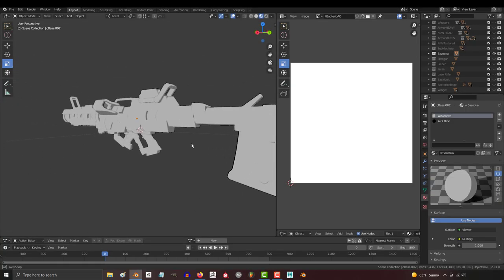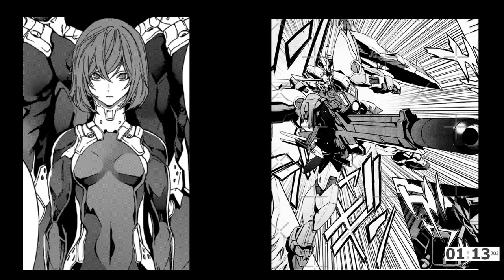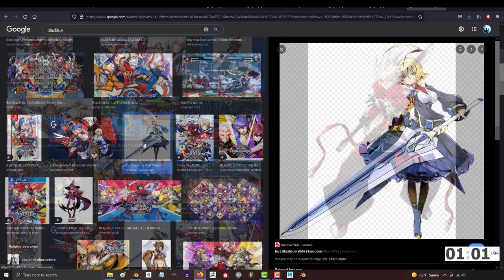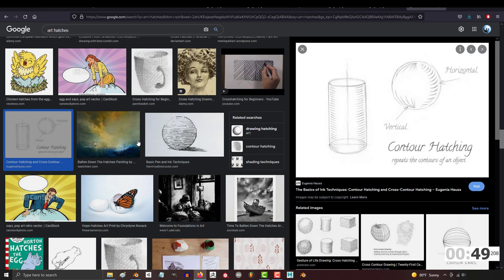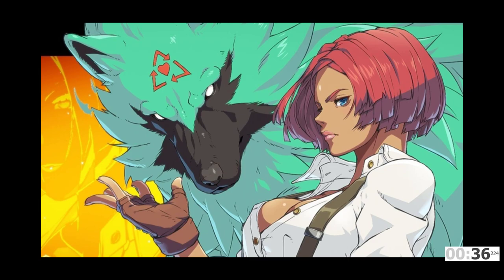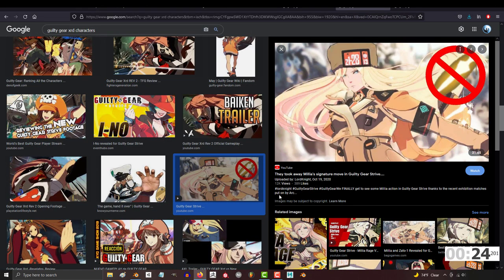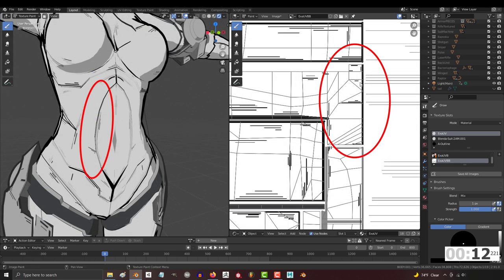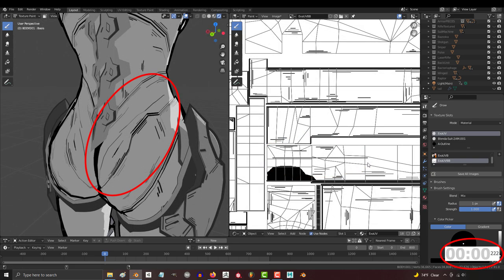Blender: Anime/Manga DETAIL Texturing - (In 2 Minutes!!)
Knowing "how" to do something, and knowing "what" to do are 2 VERY different tasks. Here's everything I've learned about drawing Detail for Anime Style Characters-!!